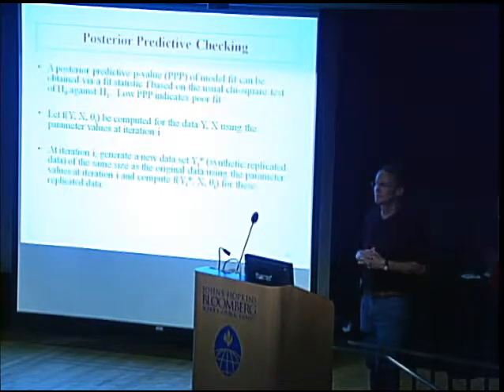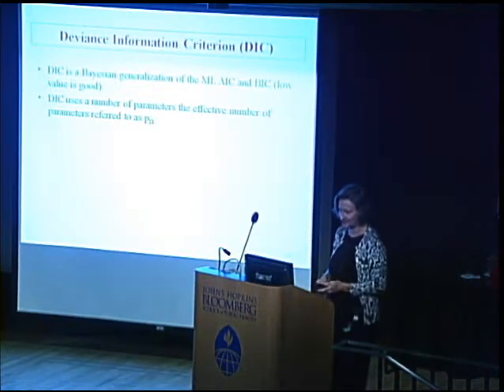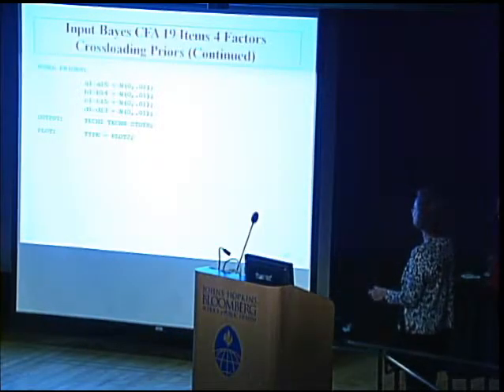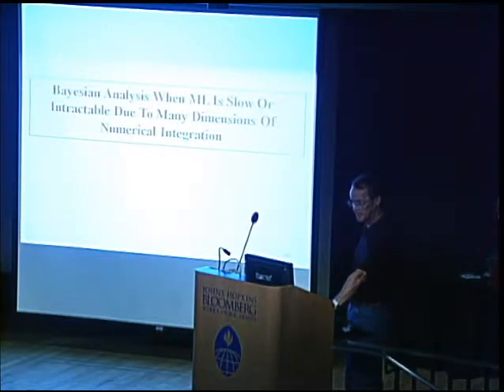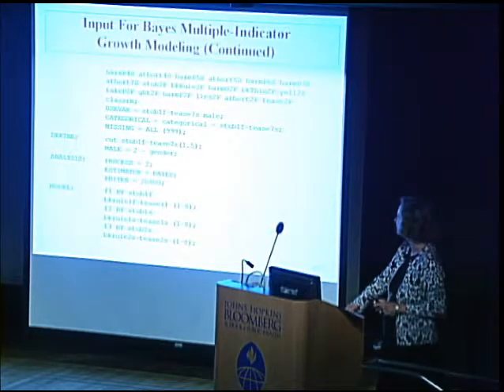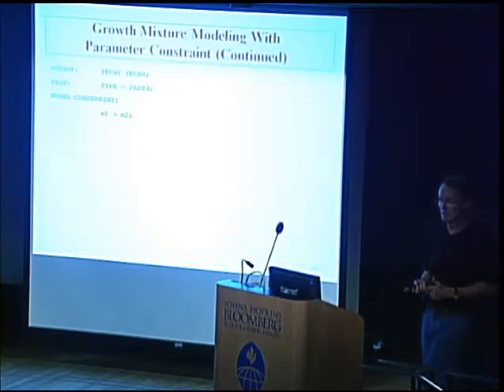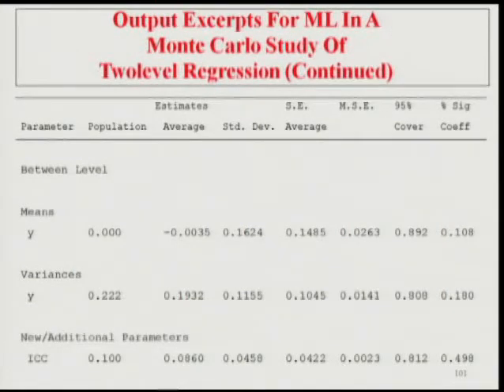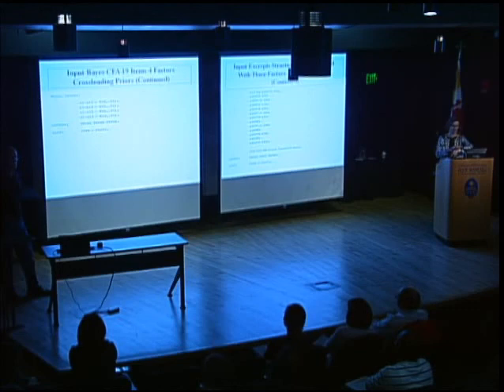Bayesian analysis using Mplus, Mplus Short Courses, Topic 9, Part 2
Bayesian analysis using Mplus, Johns Hopkins University, 08-2010